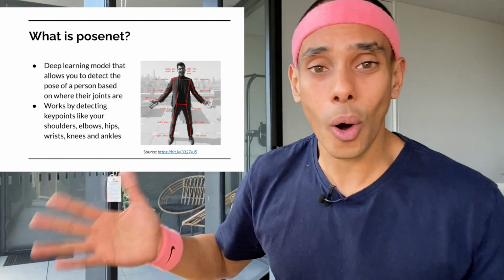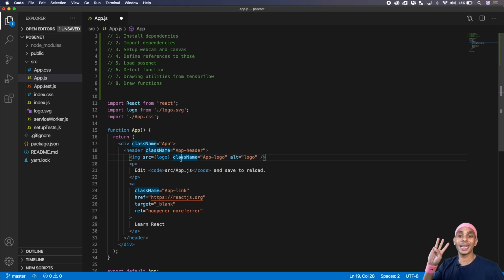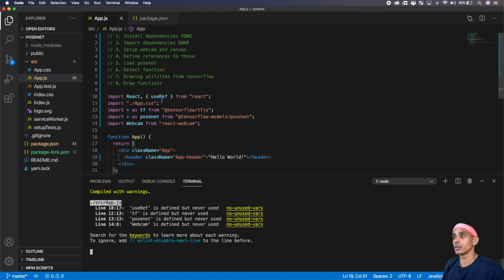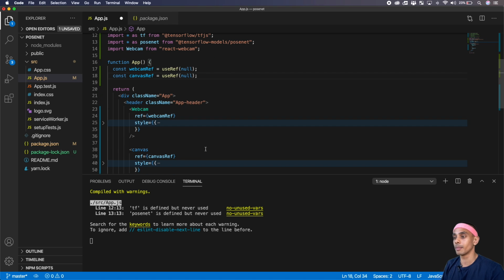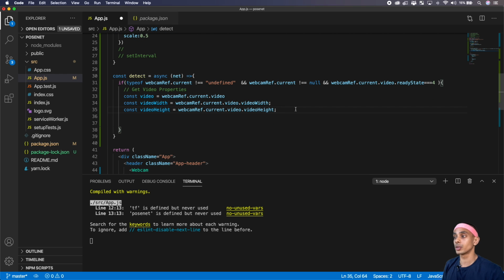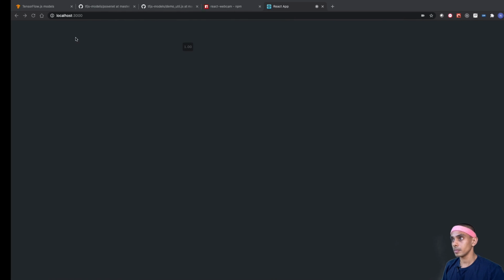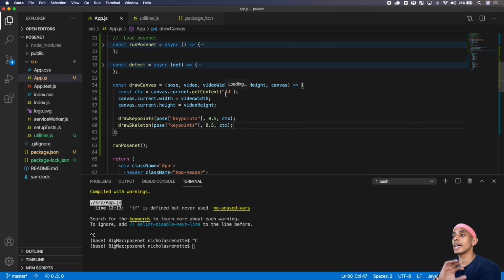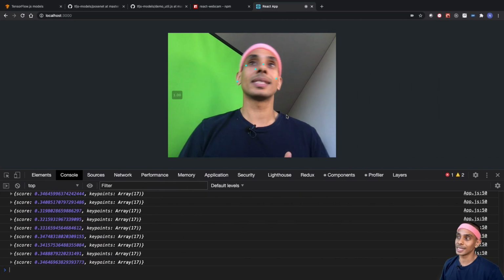Real Time Pose Estimation with Tensorflow.Js and Javascript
Been trying to perfect your golf swing?

Maybe, you've been working on the perfect salsa steps.

What ever pose you're trying to strike, real time pose estimation can help! Pose estimation uses deep learning to detect different joints within your body from an image and pieces them together to determine a human pose. This video walks through how to use Posenet with Tensorflow.Js and React.JS to exactly that in REAL TIME!

In this video you'll learn how to:
1. Installing Posenet and Tensorflow.js
2. Setting up a real-time webcam feed using React-Webcam
3. And, last but not least display it all inside a web app using React

Happy coding!
Nick